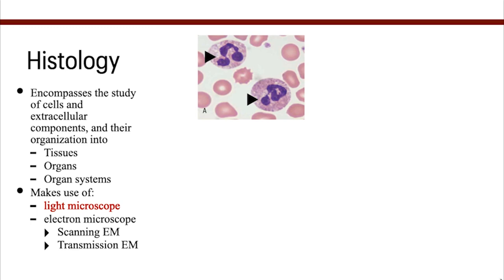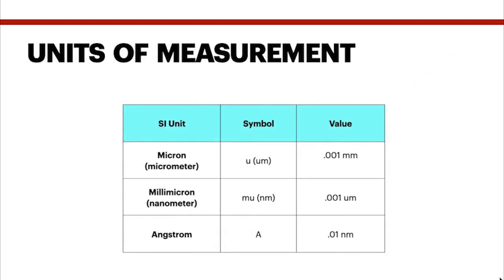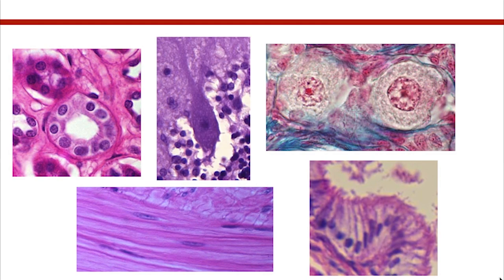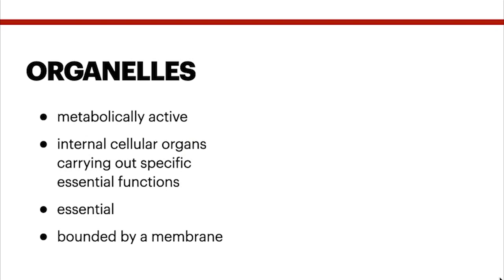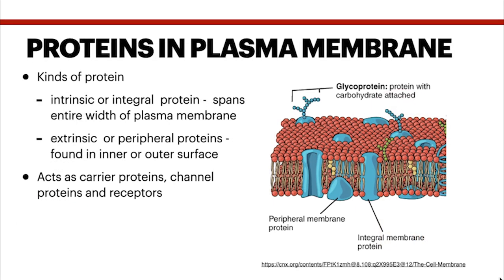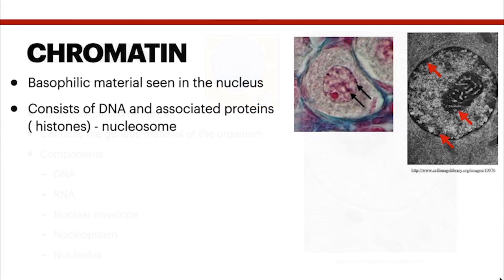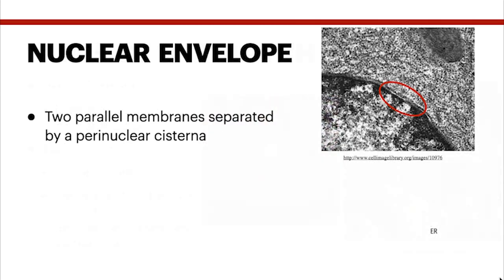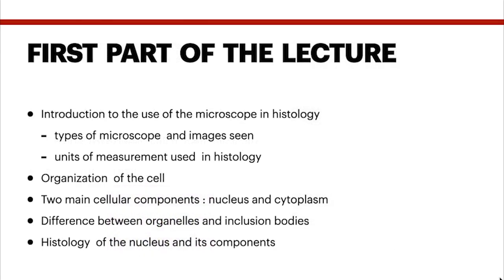Cell part 1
This is first part of lecture on histology of the cell